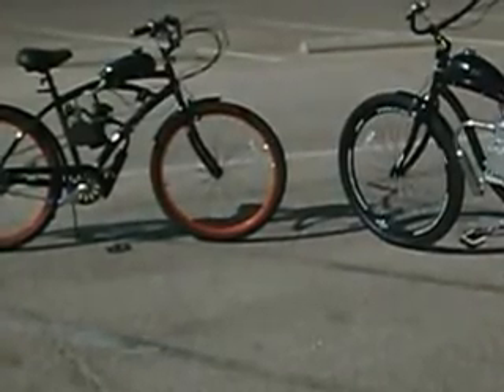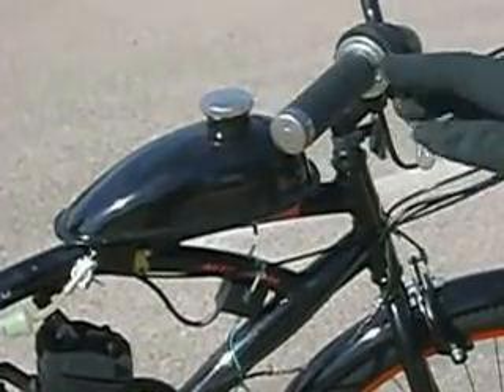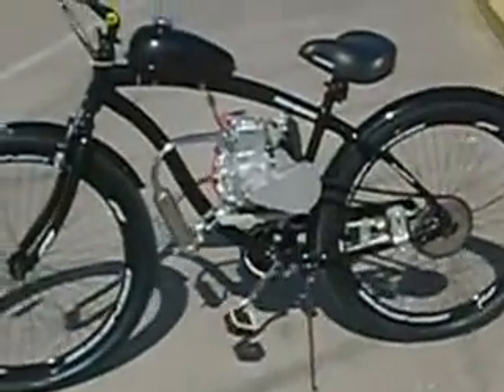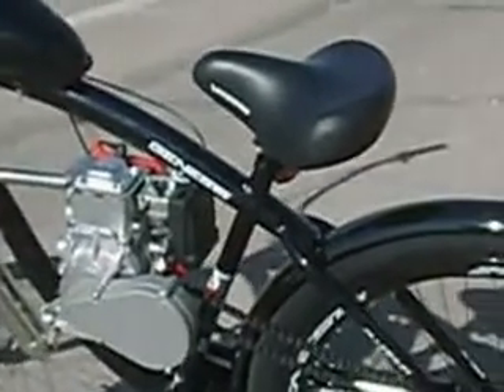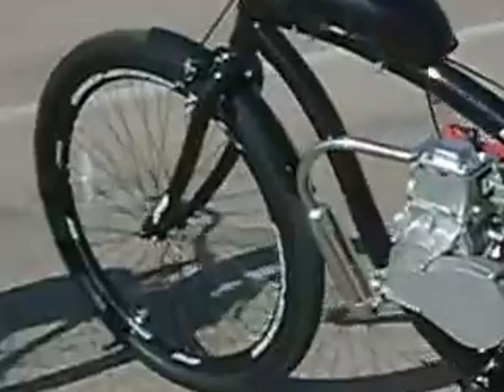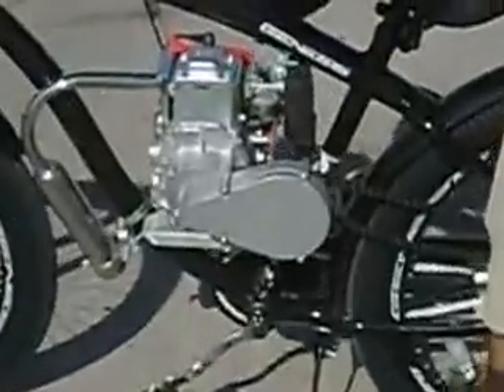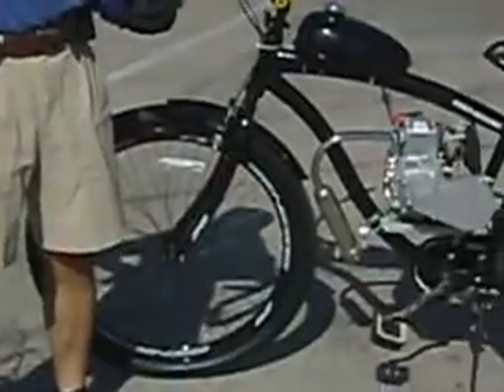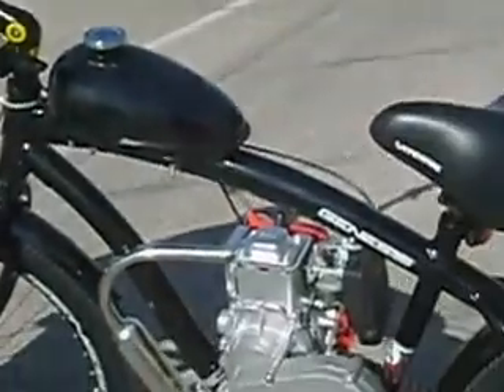Four-Stroke Motorized Bicycle from UMOTOBIKES.COM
A comparison and contrast between two and four-stroke motorized bicycles.